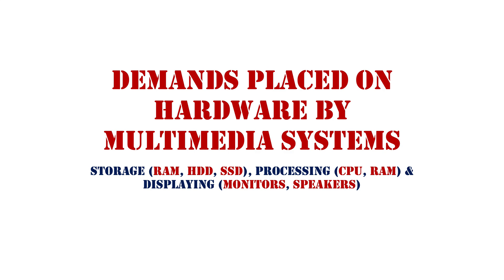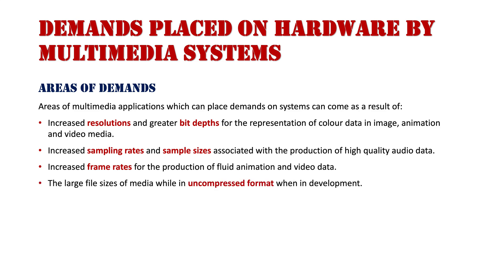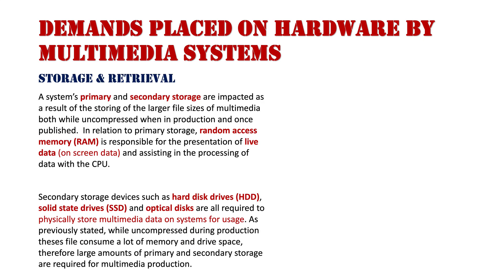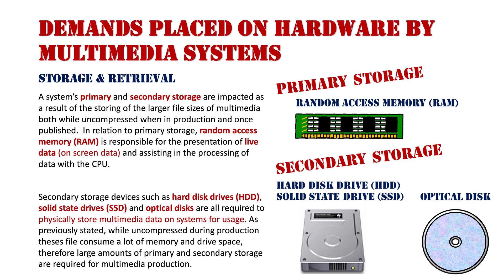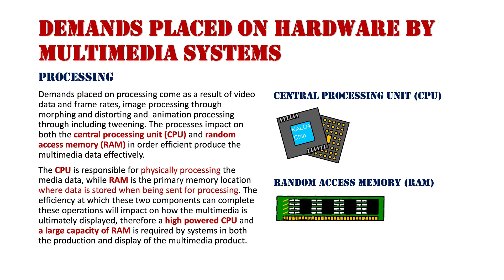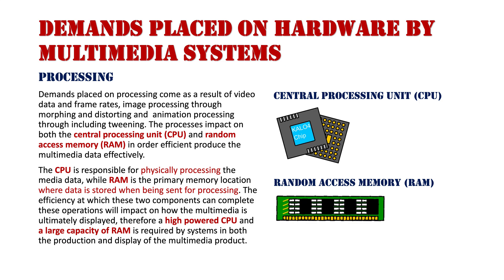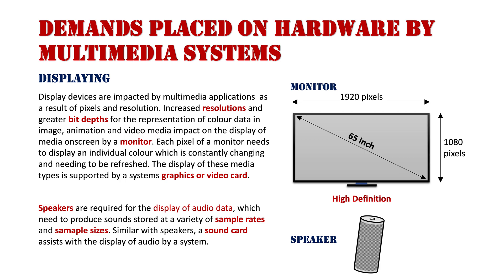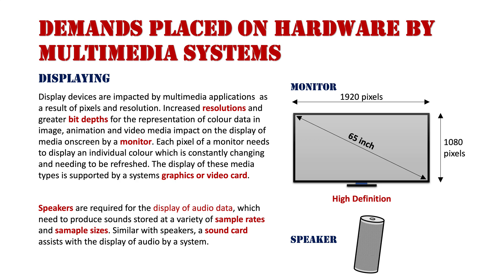Demands Placed on Hardware by Multimedia Systems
Hardware impacted by the demands of multimedia include:

- A system’s primary and secondary storage are impacted as a result of the storing of the larger file sizes of multimedia both while uncompressed when in production and once published.

- Demands placed on processing come as a result of video data and frame rates, image processing through morphing and distorting and  animation processing through including tweening.

- Display devices are impacted by multimedia applications as a result of pixels and resolution.